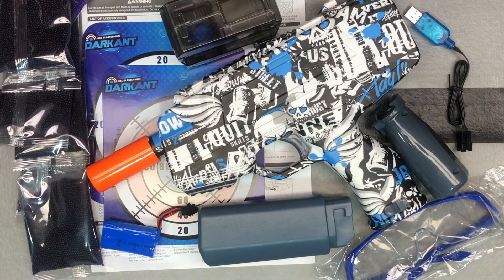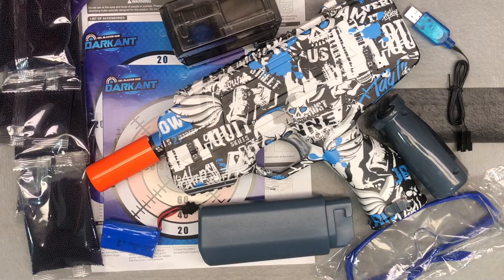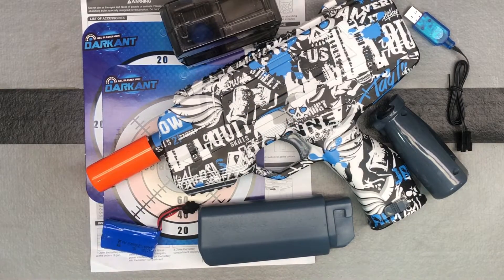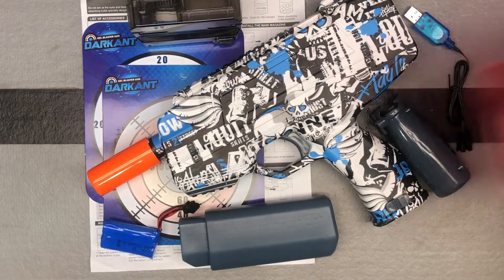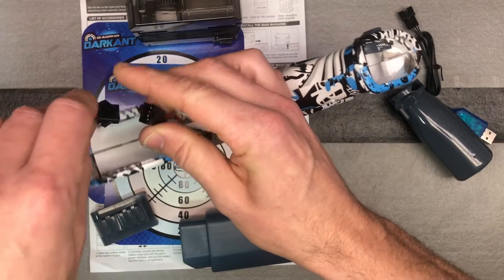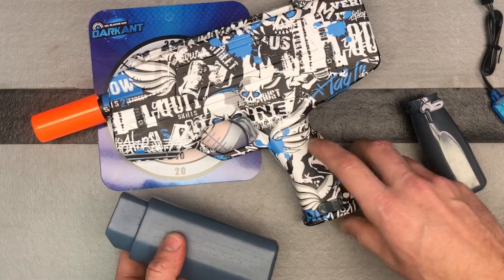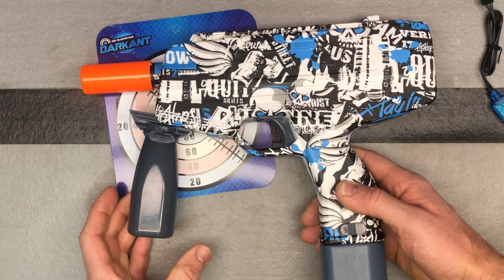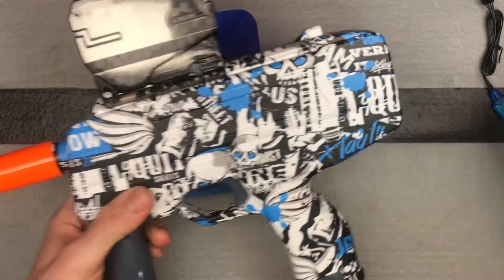Showcase-Setup-Demo & FPS Test: Darkant MP9 Gel Ball Blaster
Darkant MP9 Gel Ball Blaster